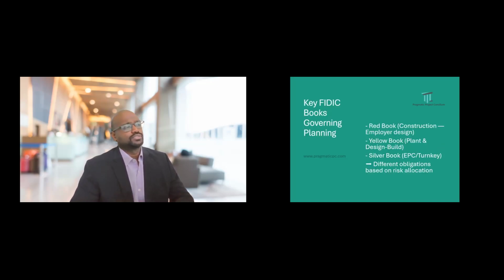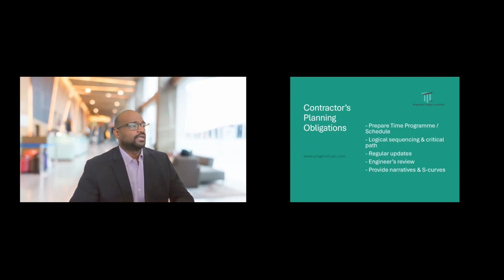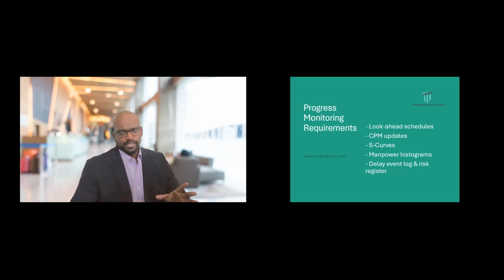Project Scheduling Requirements in FIDIC contracts | Ep 28 | Ilamparithi Boologasundaravijayan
𝗦𝗲𝗿𝘃𝗶𝗰𝗲𝘀 𝗪𝗲 𝗣𝗿𝗼𝘃𝗶𝗱𝗲 at Pragmatic Project Consilium
𝟭. 𝗖𝗹𝗮𝗶𝗺𝘀 𝗠𝗮𝗻𝗮𝗴𝗲𝗺𝗲𝗻𝘁 & 𝗔𝗗𝗥 𝗦𝗲𝗿𝘃𝗶𝗰𝗲𝘀

📌 Delay Claims | Extension of Time (EOT) Support
📌 Disruption & Prolongation Cost Claims
📌 Arbitration Support
📌 Independent Expert (Delay & Quantum) Reports

𝟮.𝗖𝗼𝗿𝗽𝗼𝗿𝗮𝘁𝗲 𝗧𝗿𝗮𝗶𝗻𝗶𝗻𝗴 & 𝗖𝗮𝗽𝗮𝗯𝗶𝗹𝗶𝘁𝘆 𝗕𝘂𝗶𝗹𝗱𝗶𝗻𝗴

📌 Corporate Training for Contractors, Consultants & PMCs
📌 Customized Masterclasses for Project Teams

𝟯. 𝗠𝗮𝘀𝘁𝗲𝗿 𝗗𝗶𝗽𝗹𝗼𝗺𝗮 𝗖𝗲𝗿𝘁𝗶𝗳𝗶𝗰𝗮𝘁𝗲 𝗖𝗼𝘂𝗿𝘀𝗲𝘀 𝗳𝗼𝗿 𝗜𝗻𝗱𝗶𝘃𝗶𝗱𝘂𝗮𝗹𝘀

📌 Master Class in Delay Analysis Methodologies (10 Weeks) and more...

𝟰. 𝗦𝘁𝘂𝗱𝘆 𝗠𝗮𝘁𝗲𝗿𝗶𝗮𝗹𝘀 & 𝗞𝗻𝗼𝘄𝗹𝗲𝗱𝗴𝗲 𝗣𝗿𝗼𝗱𝘂𝗰𝘁𝘀